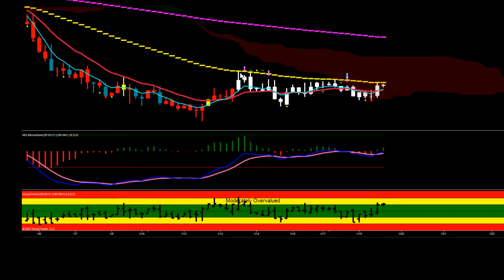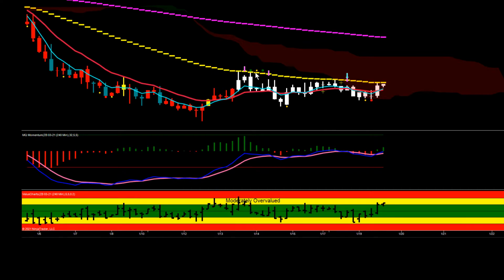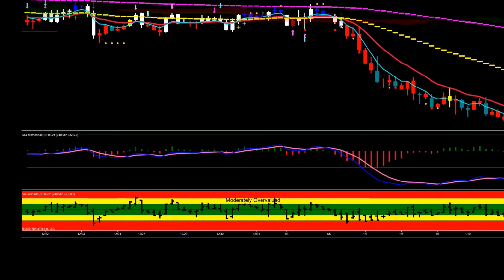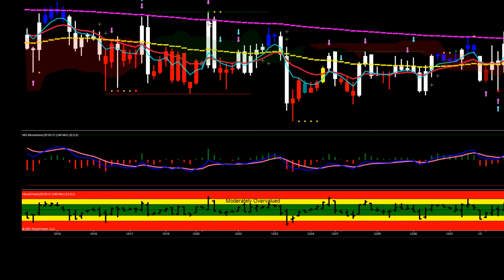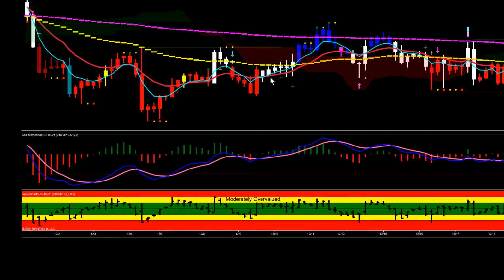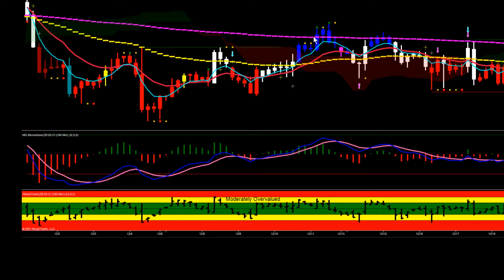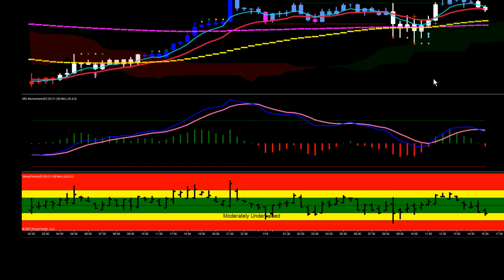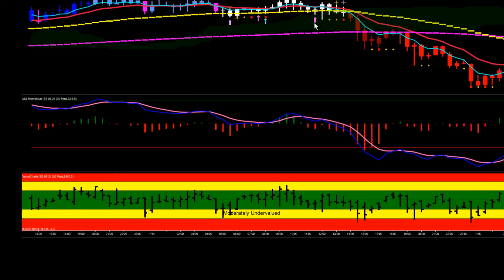One Way We Can Use Moving Averages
One Way We Can Use Moving Averages. There are many ways to use moving averages. This is one of the ways I use them.